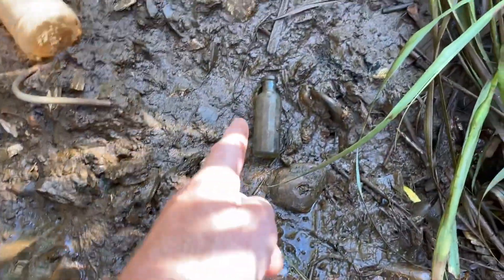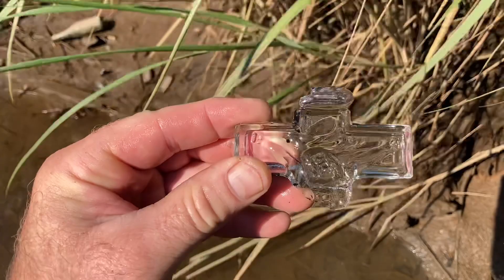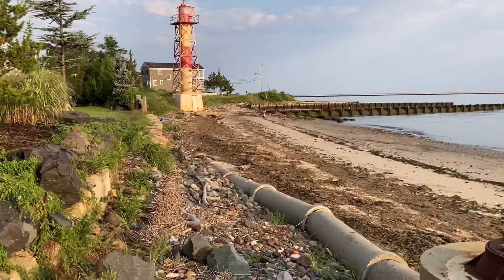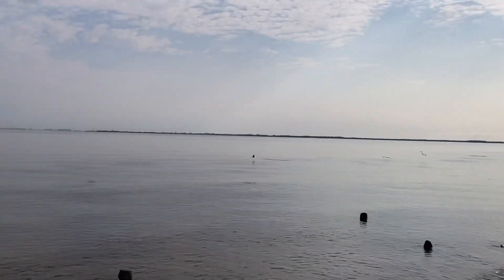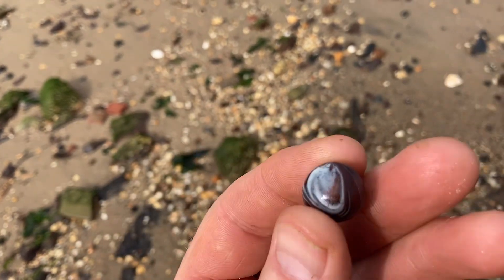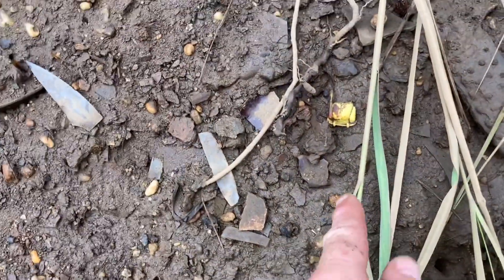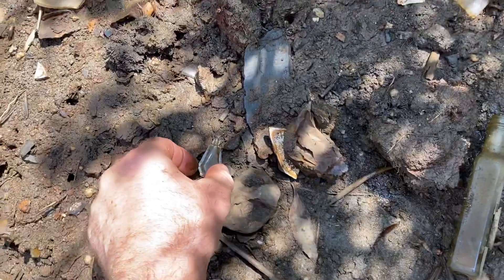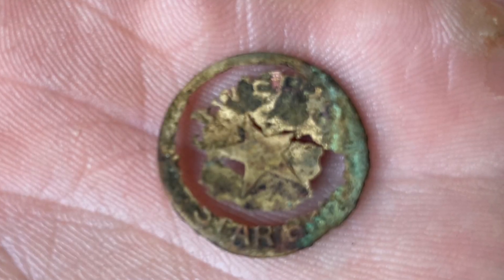The American Mudlarker Searching for Hidden Treasures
In this weeks episode we recovered many more antique and vintage bottles, mystery items, silver coins, glass crucifix, bullets and of course more awesome marbles!